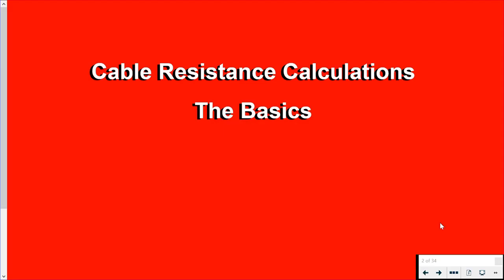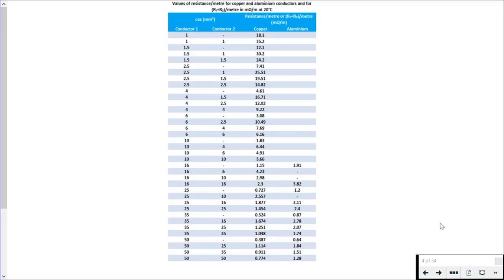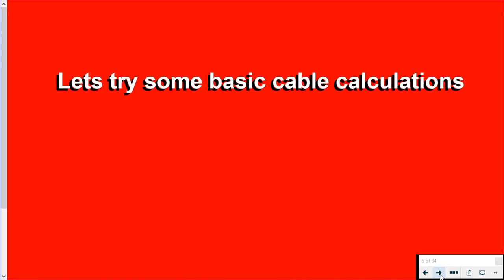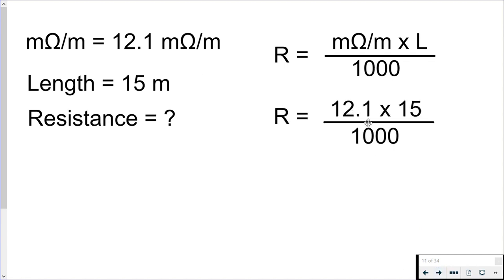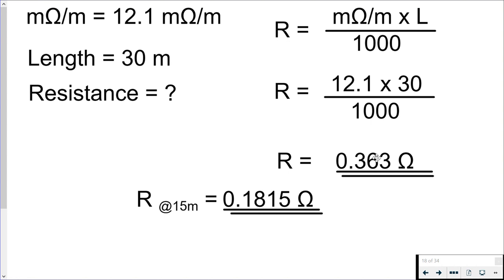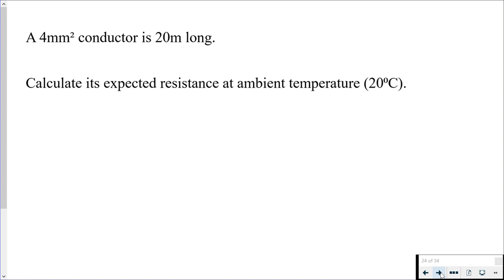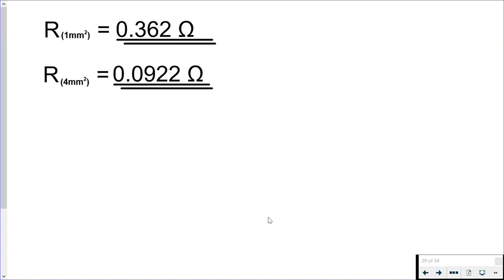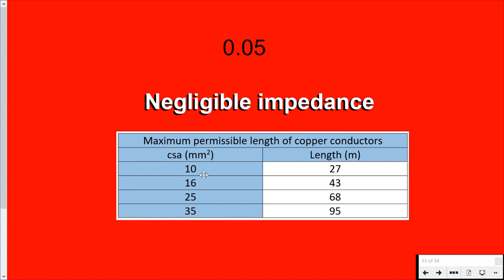Cable resistance calculations, the basics 1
A quick run through some basic cable resistance calculations for expected measured results when on site.  Remember to pause the videos as you progress through to attempt the calculations yourself.